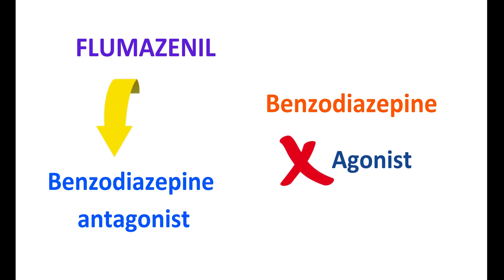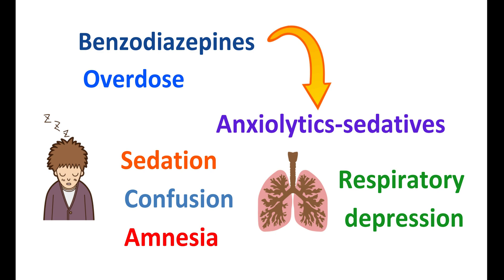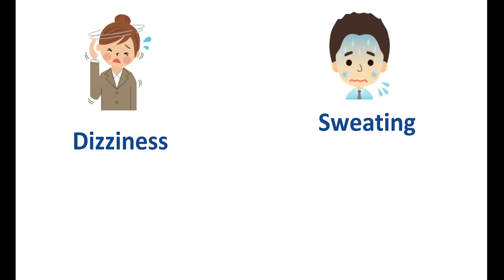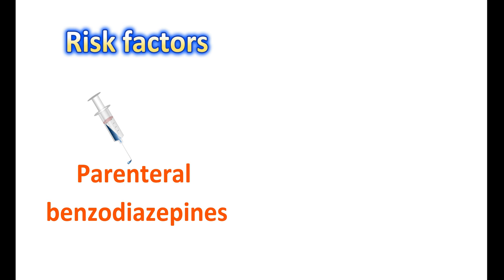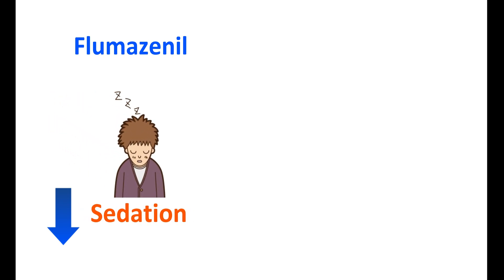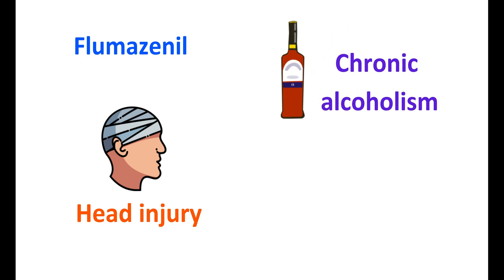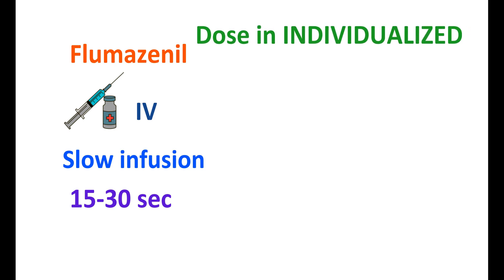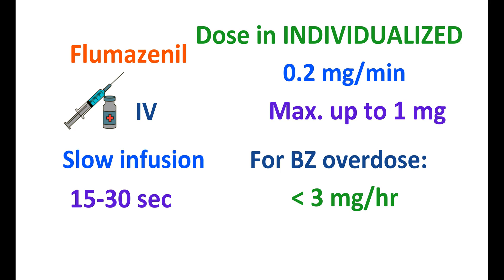Flumazenil - Uses, How it Works, Precautions and Side effects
Flumazenil is used to reverse sedation caused by benzodiazepine overdose or postanesthetic conditions.